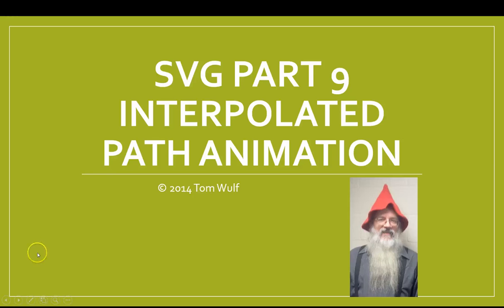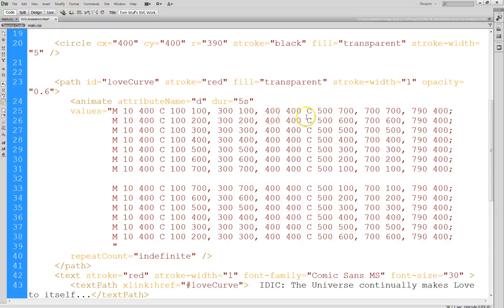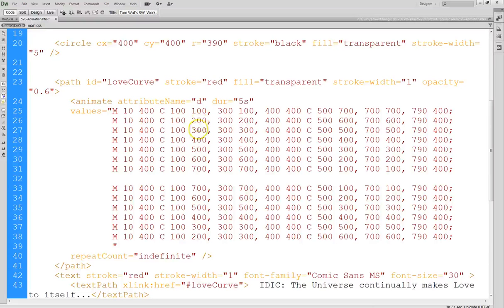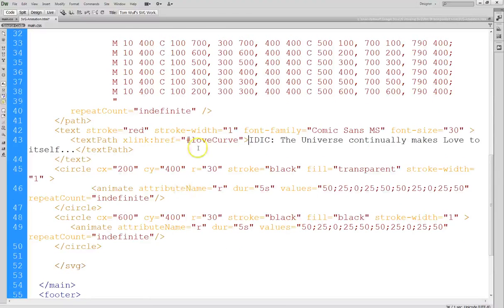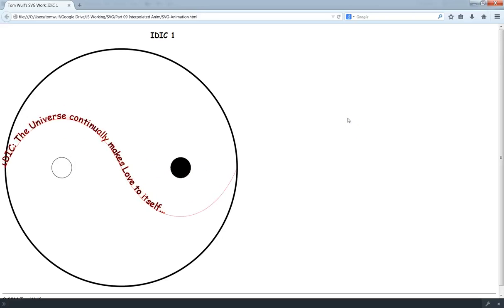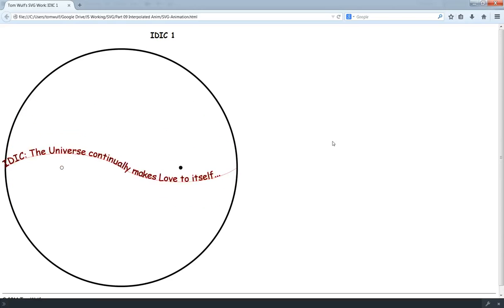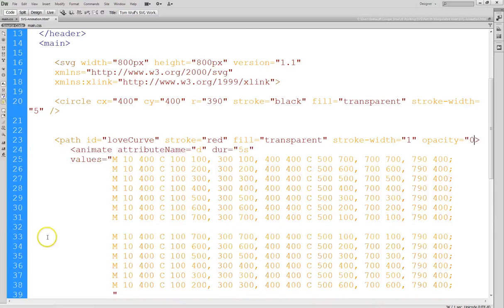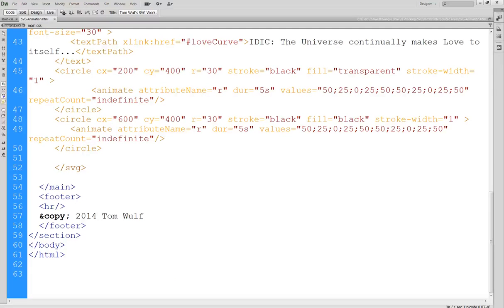SVG Part 9 Path Animation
Shows how to do simple declarative animation with SVG markup in order to have a sprite object follow a defined path.